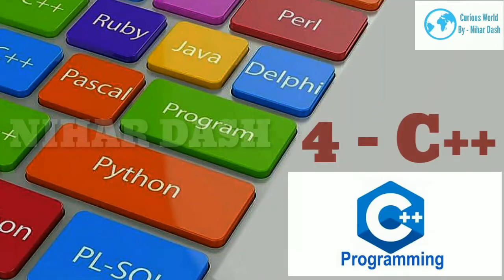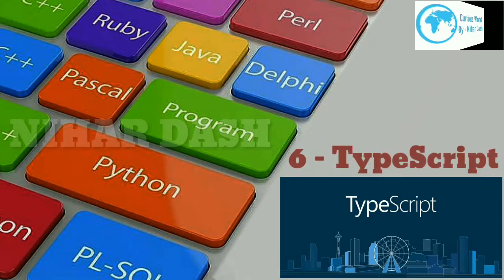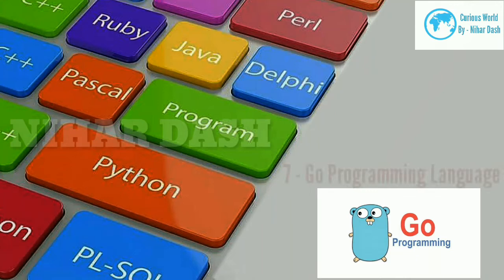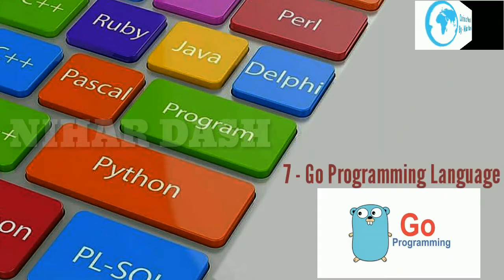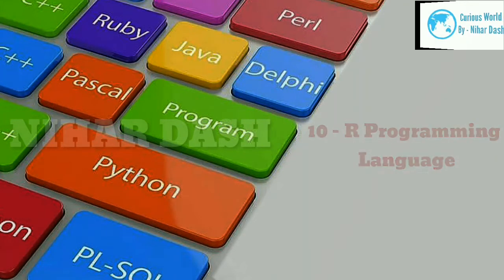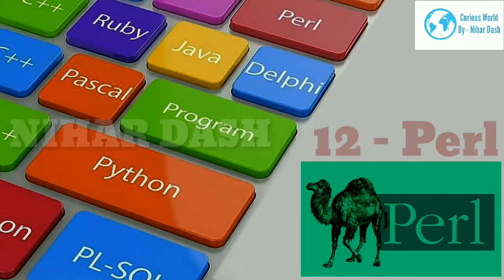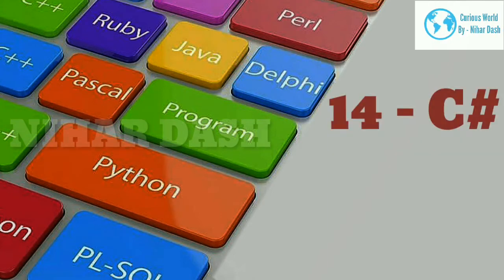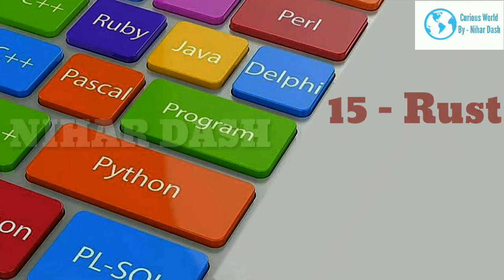20 - Types Of Programing language /Types Of Programing language/C , C++ Lynix , Python , Java,Oracle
20 - Types Of Programing language /Types Of Programing language/C , C++ Lynix , Python , Java Oracle